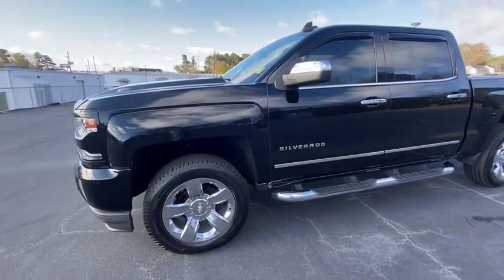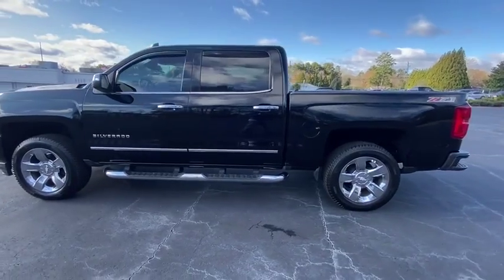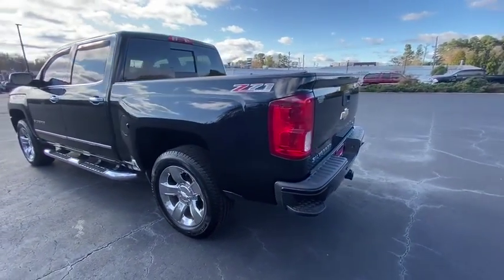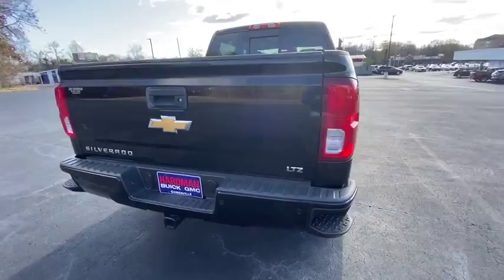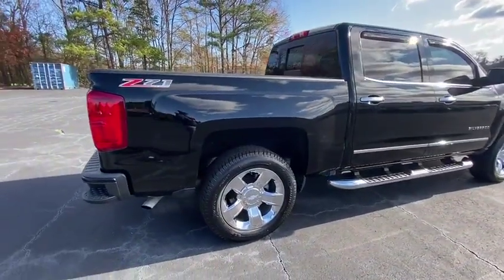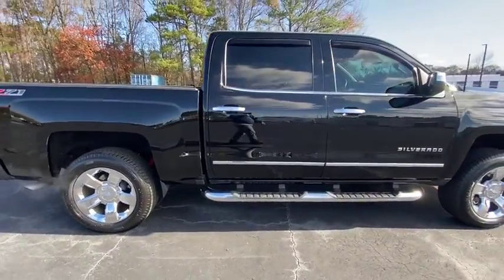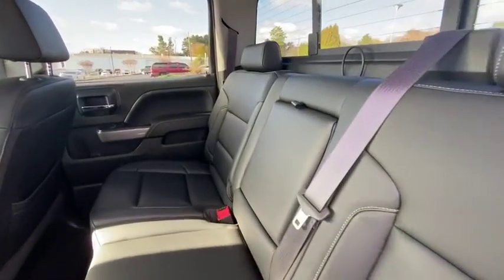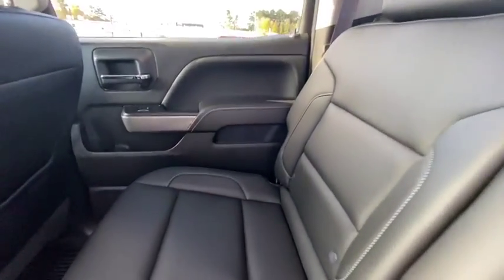2016 Chevrolet Silverado 1500 Gainesville, Buford, Cumming, Dawsonville, Flowery Branch, GA 41568A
Black Used 2016 Chevrolet Silverado 1500 available in Gainesville, Georgia at Jim Hardman Buick GMC. Servicing the  Buford, Cumming, Dawsonville, Flowery Branch, GA area.
2016 Chevrolet Silverado 1500 LTZ - Stock#: 41568A - VIN#: 3GCUKSEC4GG387197

Due to our amazing pricing, please call before coming down to ensure the vehicle is still available! **NAVIGATION**, **LEATHER**, **HEATED SEATS**, **BLUETOOTH**, **BACK UP CAMERA**, **ONSTAR**, **COLLISION WARNING ALERT SYSTEM**, **ACTIVE PARKING ASSIST**, **LANE KEEPING ASSIST**, **TOUCH SCREEN CONTROLS**, Silverado 1500 LTZ 2LZ, 4D Crew Cab, EcoTec3 5.3L V8, 8-Speed Automatic with Overdrive, 4WD, jet black Leather, 110-Volt AC Power Outlet, 150 Amp Alternator, 4.2 Diagonal Color Display Driver Info Center, 6 Speaker Audio System, Auto-Dimming Inside Rear-View Mirror, Auxiliary External Transmission Oil Cooler, Bluetooth For Phone, Body Color Rear Bumper w/Cornersteps, Body-Color Grille Surround, Body-Color Headlamp Bezels, Chrome Bodyside Moldings, Chrome Cap Power-Adjustable Heated Outside Mirrors, Chrome Door Handles, Chrome Mirror Caps, Color-Keyed Carpeting w/Rubberized Vinyl Floor Mats, Deep-Tinted Glass, Driver & Front Passenger Illuminated Vanity Mirrors, Dual-Zone Automatic Climate Control, Electric Rear-Window Defogger, Enhanced Driver Alert Package, Exterior Parking Camera Rear, EZ Lift & Lower Tailgate, Forward Collision Alert, Front Body-Color Bumper, Front Chrome Bumper, HD Radio, Heated Driver & Front Passenger Seats, Heavy-Duty Rear Locking Differential, Hill Descent Control, IntelliBeam Automatic High Beam On/Off Headlight, Lane Keep Assist, Leather Appointed Seat Trim, Leather Wrapped Heated Steering Wheel, Leather Wrapped Steering Wheel w/Cruise Controls, LED Taillamps w/Signature, LTZ Plus Package, Manual Tilt/Telescoping Steering Column, Navigation System, OnStar 6 Months Guidance Plan, OnStar w/4G LTE, Power Adjustable Pedals, Power Sliding Rear Window, Power Sunroof, Power Windows w/Driver Express Up, Preferred Equipment Group 2LZ, Radio: AM/FM 8 Diagonal Clr Touch Nav, Rear 60/40 Folding Bench Seat (Folds Up), Rear Chrome Bumper, Rear Vision Camera w/Dynamic Guide Lines, Rear Wheelhouse Liners, Remote Keyless Entry, Remote Locking Tailgate, Remote Vehicle Starter System, Single Slot CD/MP3 Player, SiriusXM Satellite Radio, Spray-On Pickup Box Bed Liner, Steering Wheel Audio Controls, Theft Deterrent System (Unauthorized Entry), Thin Profile LED Fog Lamps, Trailering Package, Ultrasonic Front & Rear Park Assist, Universal Home Remote, Wheels: 20 x 9 Chrome. CARFAX One-Owner.Georgia's oldest Buick GMC dealer for over 35 years!
JET BLACK  PERFORATED LEATHER-APPOINTED SEAT TRIM,LPO  WHEEL LOCKS  SET OF 4,REAR AXLE  3.42 RATIO,TRANSMISSION  8-SPEED AUTOMATIC  ELECTRONICALLY CONTROLLED  with overdrive and tow/haul mode. Includes Cruise Grade Braking and Powertrain Grade Braking (STD),LANE KEEP ASSIST,CONSOLE  FLOOR MOUNTED  RECONFIGURABLE  with cup holders  cell phone storage  power cord management  hanging file holder capability and (K4C) wireless charging,SUNROOF  POWER,LTZ PREFERRED EQUIPMENT GROUP  includes standard equipment,TRAILER BRAKE CONTROLLER  INTEGRATED,ENHANCED DRIVER ALERT PACKAGE  includes (UHX) Active Safety Lane Keep Assist  (TQ5) IntelliBeam headlamps  (UD5) Front and Rear Park Assist and (UEU) Forward Collision Alert  Safety Alert Seat,FORWARD COLLISION ALERT,SEATS  FRONT FULL-FEATURE LEATHER-APPOINTED BUCKET WITH (KA1) HEATED SEAT CUSHIONS AND SEAT BACKS  includes 10-way power driver and front passenger seat adjusters  including 2-way power lumbar control  2-position driver memory  adjustable head restraints  (D07) floor console  storage pockets and (K4C) Wireless charging.,STEERING WHEEL  HEATED  LEATHER-WRAPPED AND COLOR-KEYED,WIRELESS CHARGING,PEDALS  POWER-ADJUSTABLE  for Crew Cab and Double Cab models,TIRES  P275/55R20 ALL-TERRAIN  BLACKWALL,LTZ PLUS PACKAGE  includes (JF4) power adjustable pedals  (UQA) Bose premium audio system  (UD5) Front and Rear Park Assist and (UVD) heated leather steering wheel,LED LIGHTING  CARGO BOX  with switch on center switch bank,PAINT  SOLID,BOSE SOUND WITH 6 SPEAKER SYSTEM  (7 speaker system including subwoofer when ordered with bucket seats),HEADLIGHT  INTELLIBEAM  AUTOMATIC HIGH BEAM ON/OFF,ENGINE  5.3L ECOTEC3 V8 WITH ACTIVE FUEL MANAGEMENT  DIRECT INJECTION AND VARIABLE VALVE TIMING  includes aluminum block construction (355 hp [265 kW] @ 5600 rpm  383 lb-ft of torque [518 Nm] @ 4100 rpm; more than 300 lb-ft of torque from 2000 to 5600 rpm) (STD),AUDIO SYSTEM  CHEVROLET MYLINK RADIO WITH NAVIGATION AND 8 DIAGONAL COLOR TOUCH-SCREEN  AM/FM STEREO  with seek-and-scan and